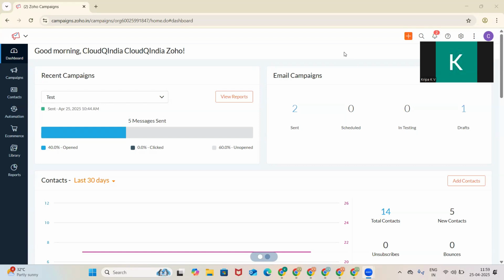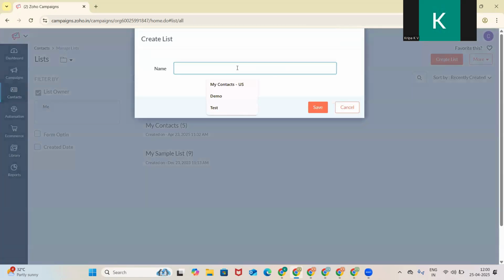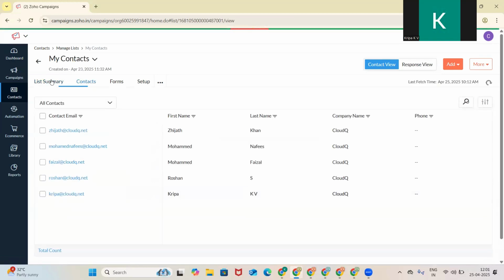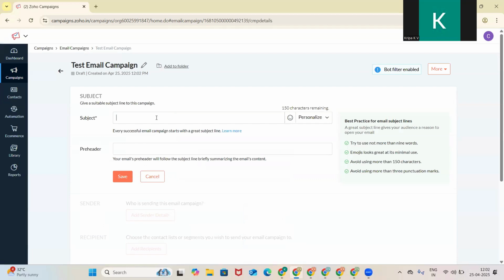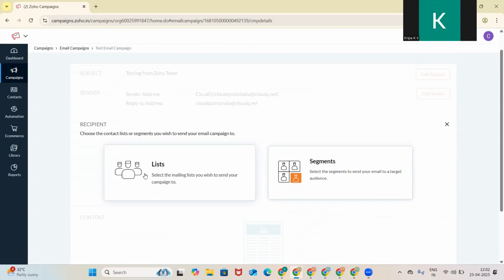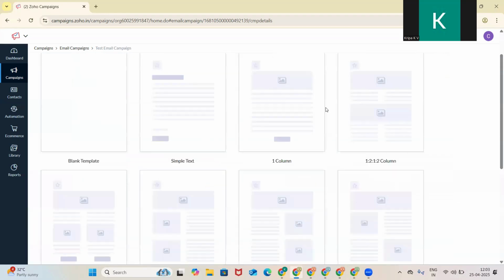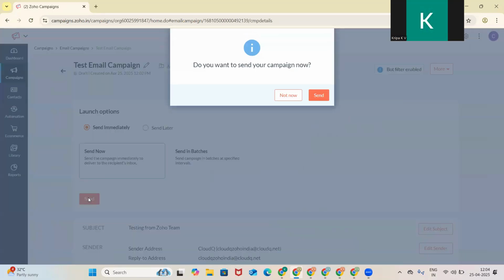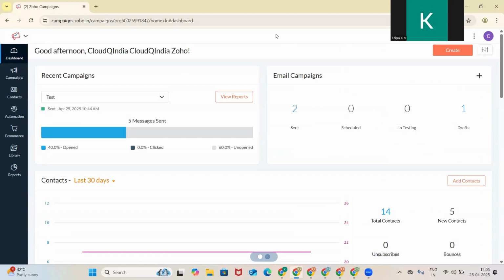How to Create and Send an Email Campaign in Zoho Campaigns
This video walks you through how to create and send an email campaign using Zoho CRM's Campaign tool.